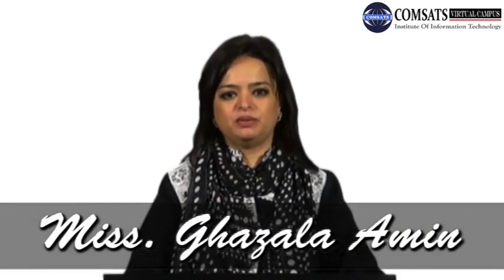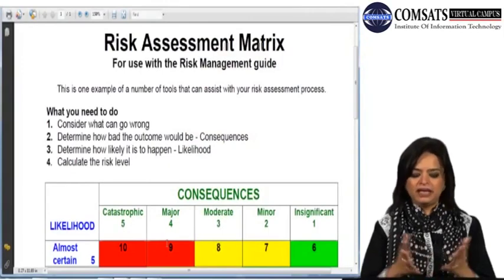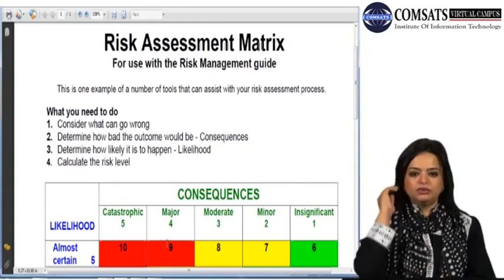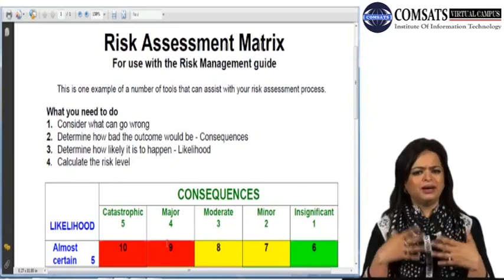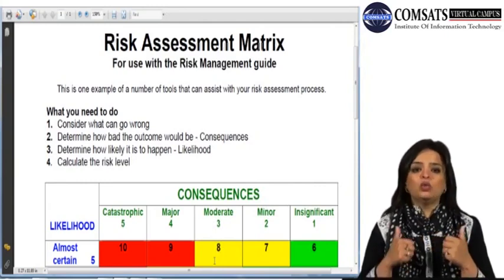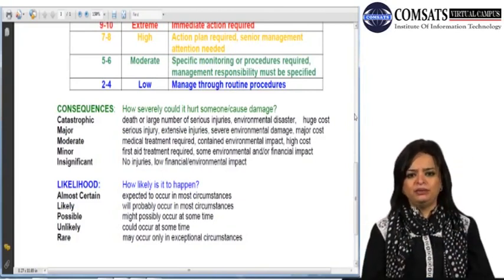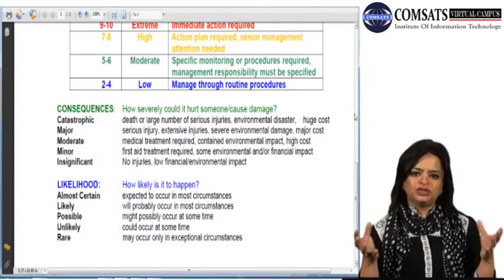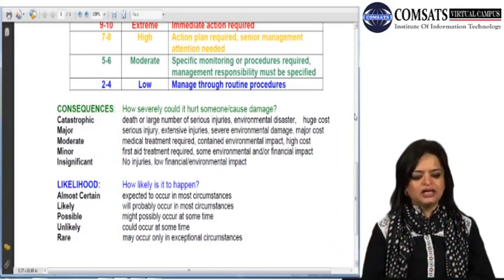Project Risk Management Cover|Project Quality and Risk Management Prm 702 Lecture 23